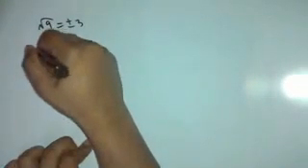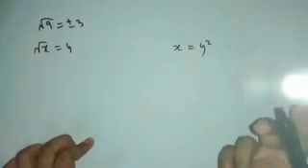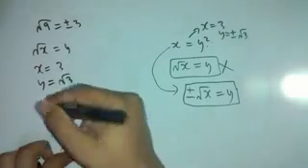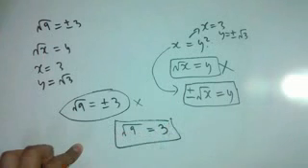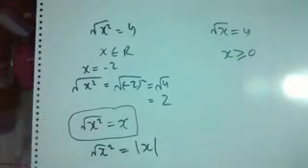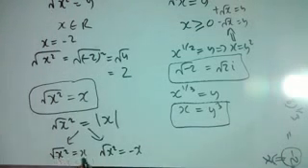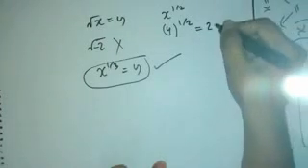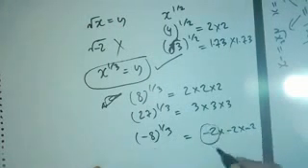Common misconceptions in mathematics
a lot of students have numerous misconceptions in mathematics.this video clears some of the major misconceptions students have.if you guys have any doubts do write on the comments section so that i can help you.